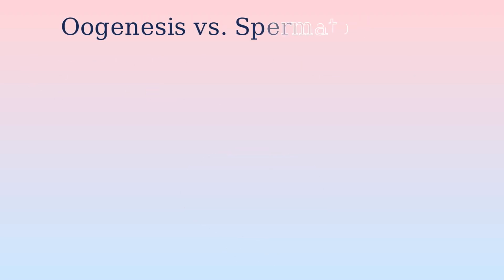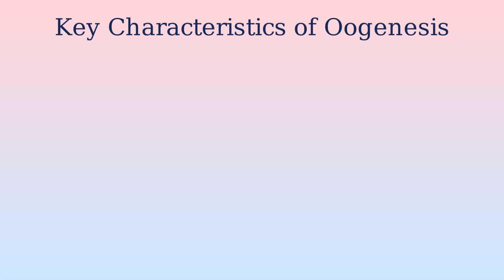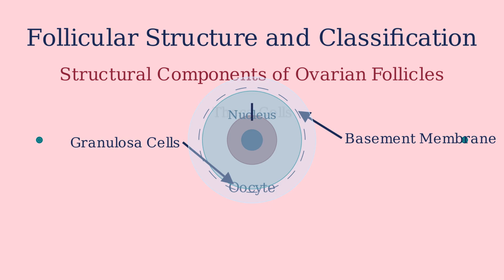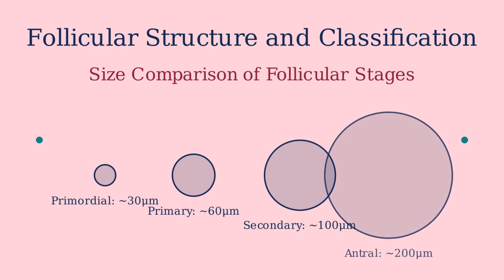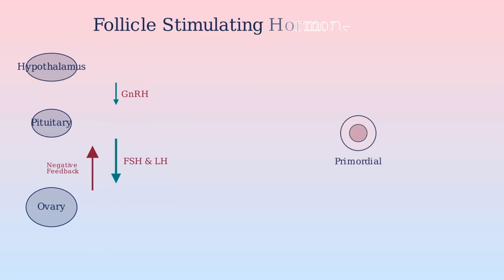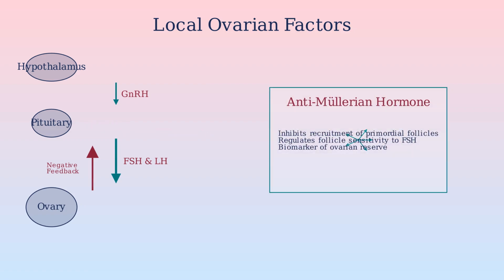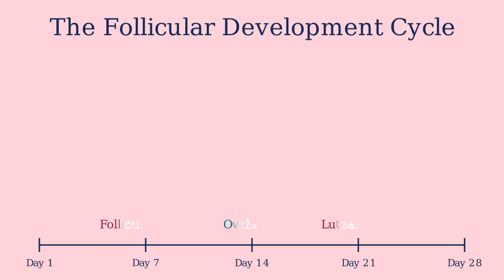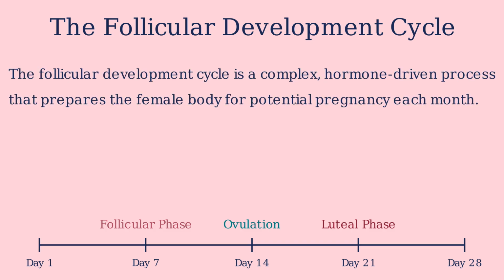Oogenesis Explained | Process, Stages & Significance | NEET Biology Made Easy | Human Reproduction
In this video, we explain Oogenesis, the process of female gamete formation, in a clear and easy-to-understand way—perfect for NEET 2025 aspirants! This video covers:

✅ What is Oogenesis?
✅ Step-by-step explanation of all stages (Oogonia, Primary Oocyte, Secondary Oocyte, Ovum)
✅ Key differences between Oogenesis & Spermatogenesis
✅ Important concepts and diagrams for NEET exam revision

📚 Whether you're revising for NEET 2025 or simply want to understand female gametogenesis, this video is for you!